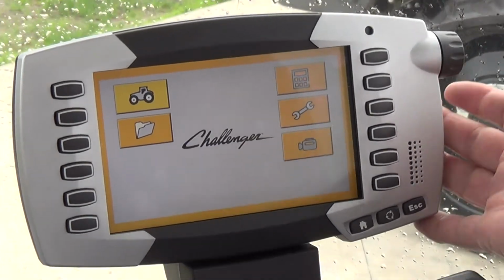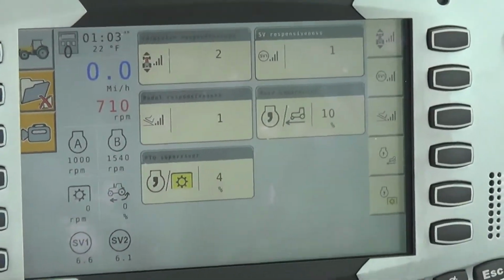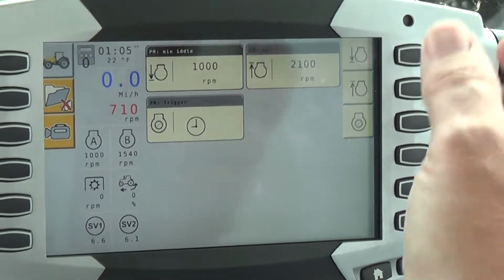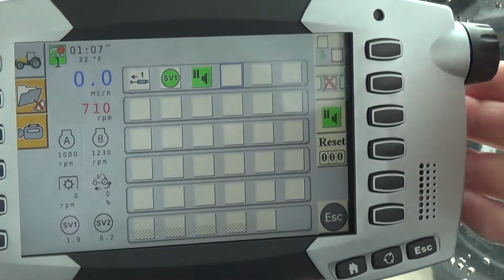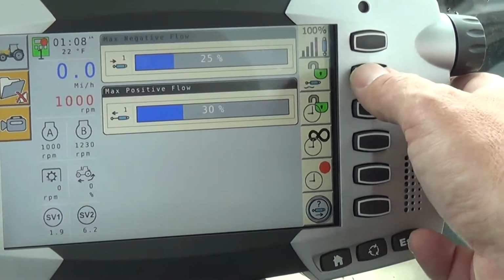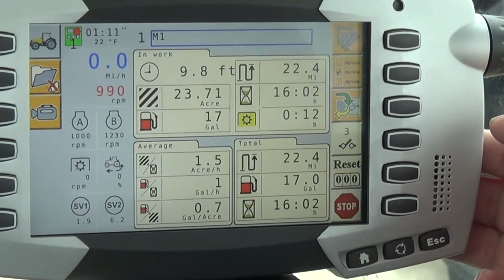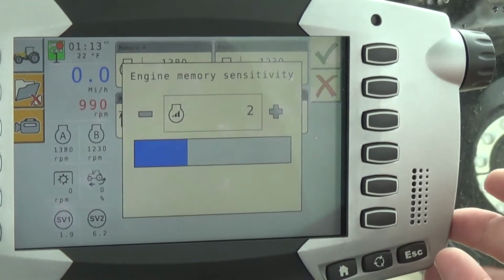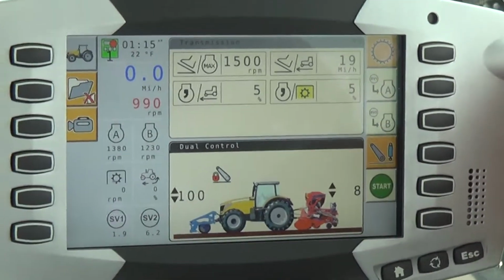MT600D TMC C1000 Terminal